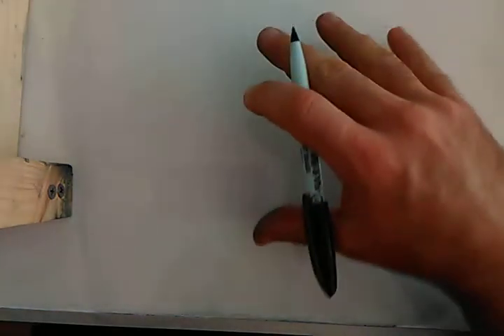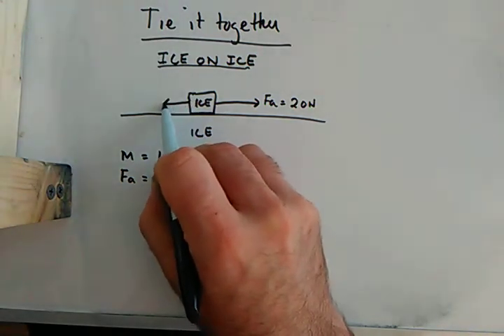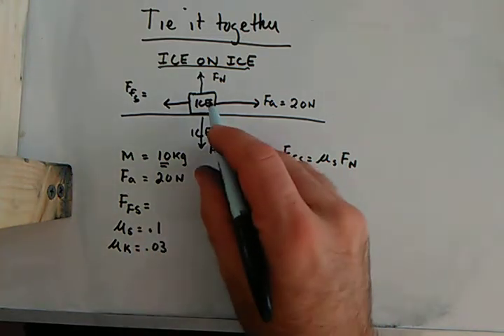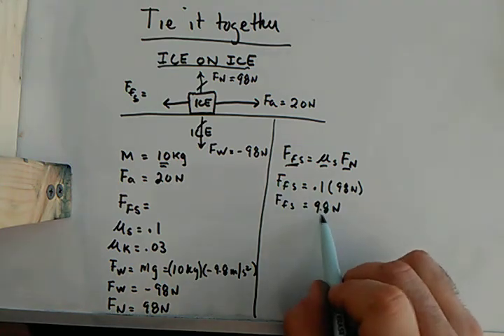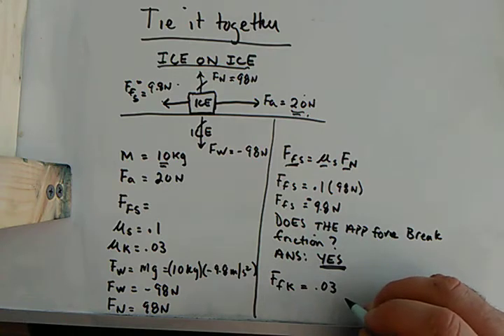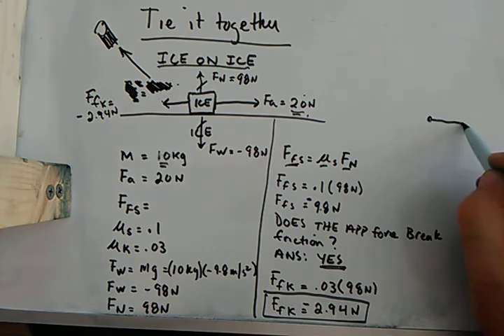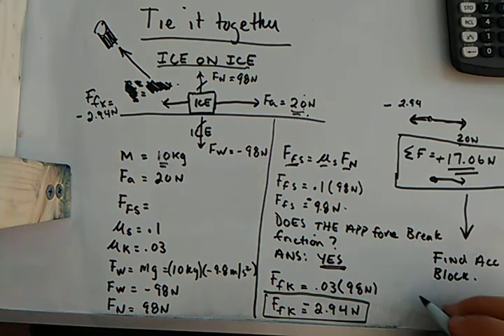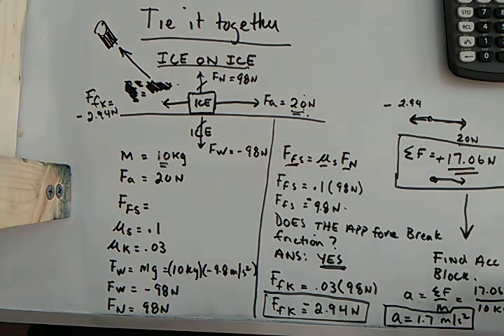Tie it together-finding acceleration